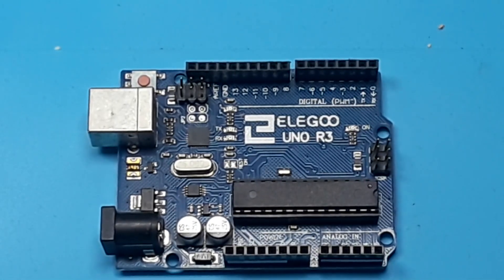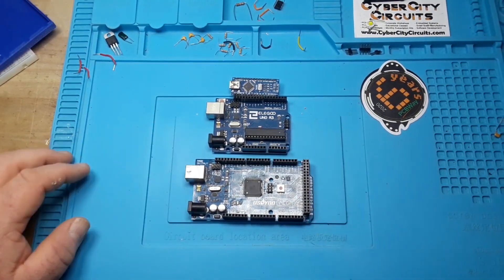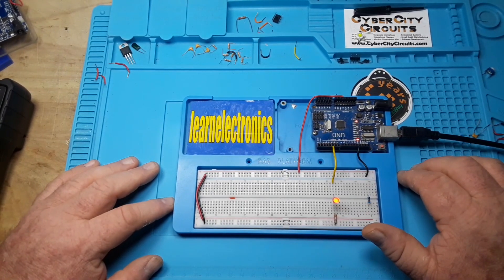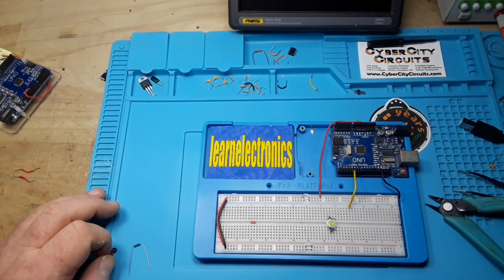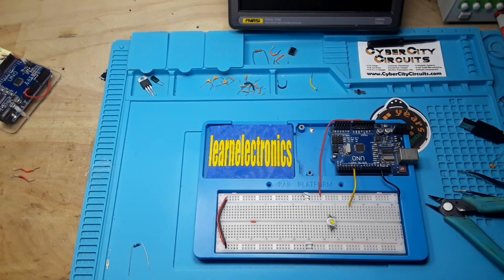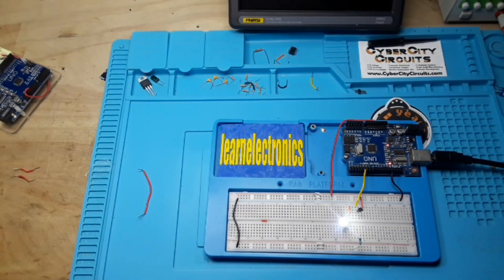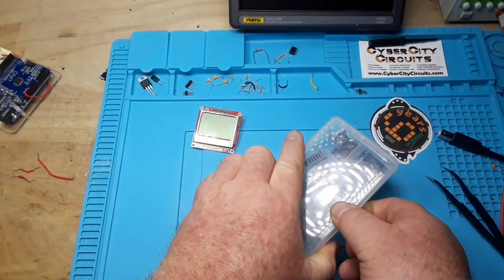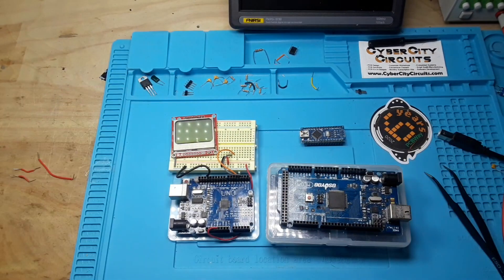Top 5 Arduino Tips for Beginners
In this video I give my top five tips for Arduino beginners including choosing which model arduino, mounting your Arduino, calculating power use, driving LEDs, and where to get libraries.